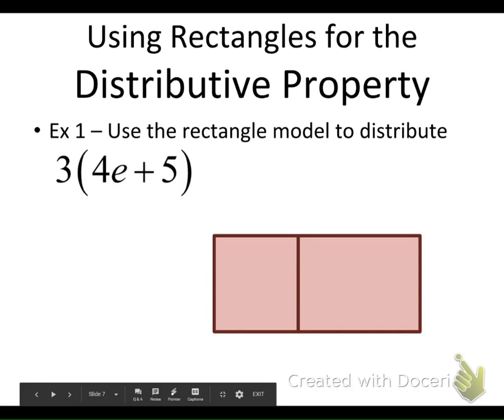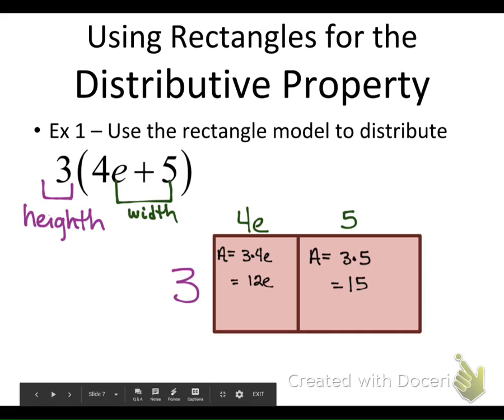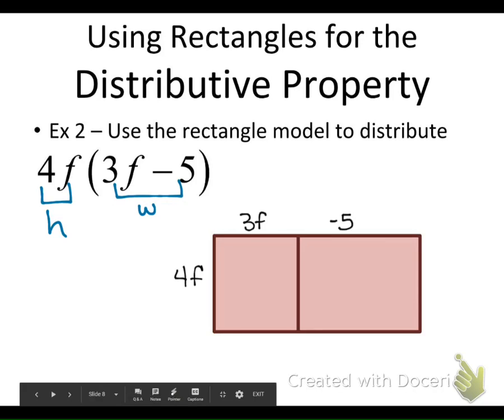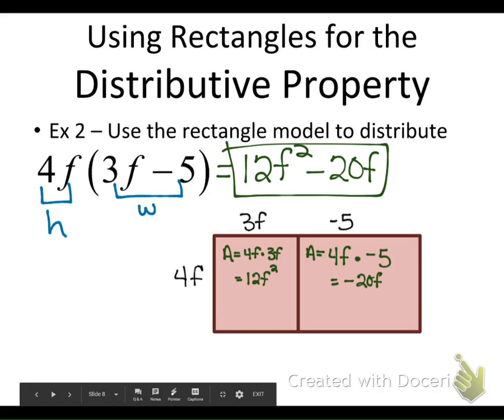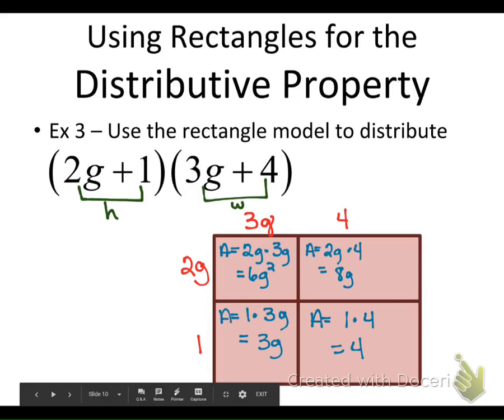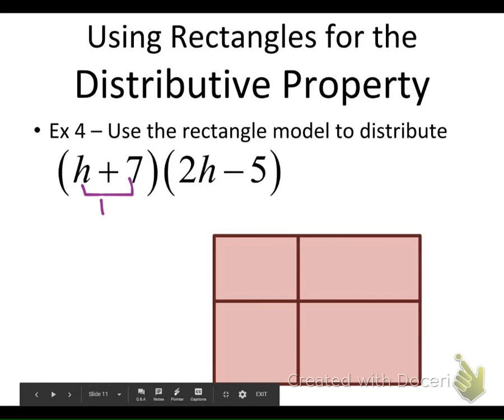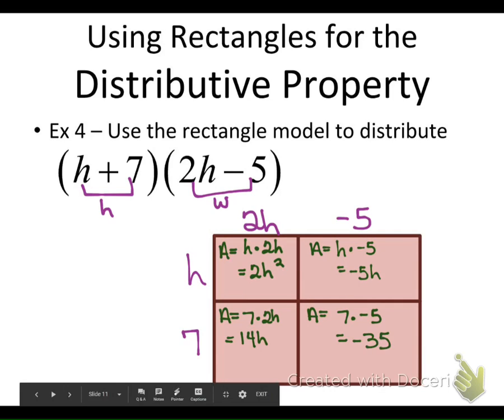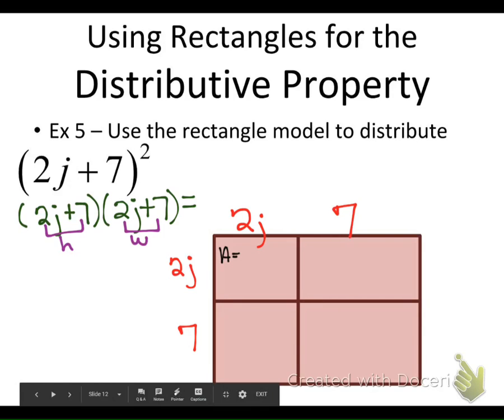Distributive Property w/ Rectangles Examples 1-5